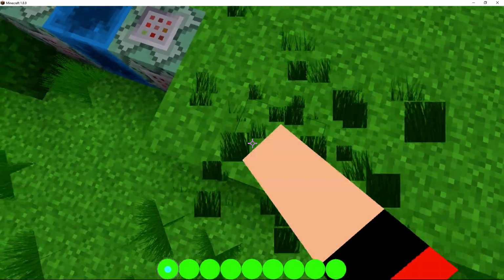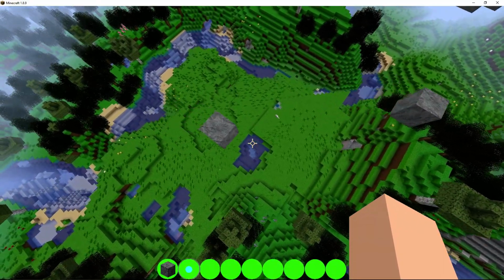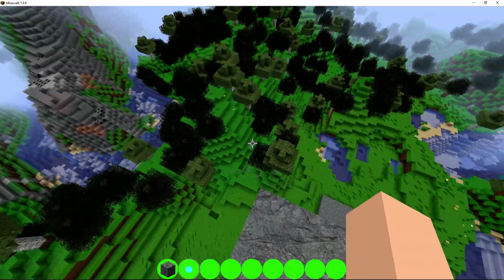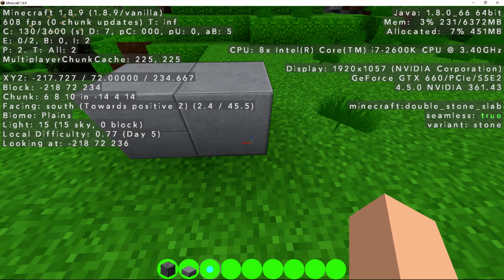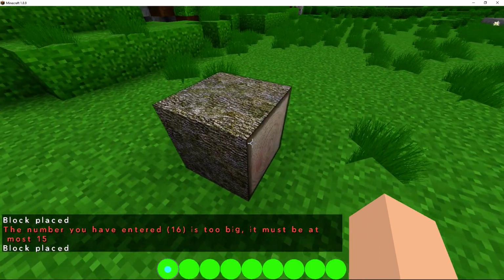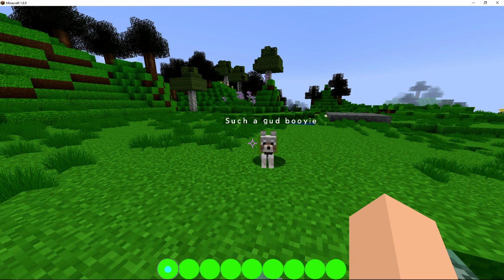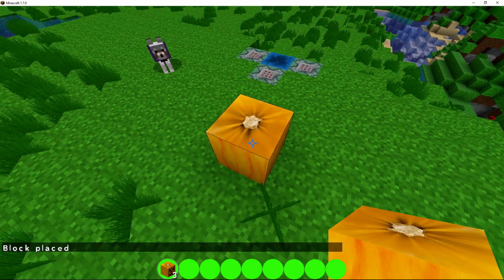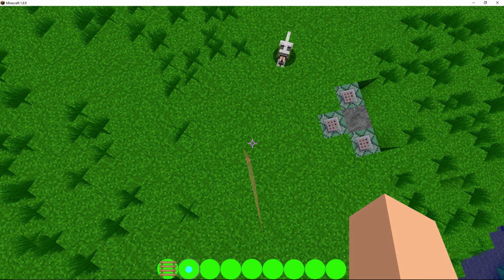More Command Blocks With Vetral!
More : NONE

Please leave me a thumbs up for you guys are great!

Have a nice day Vetralites!